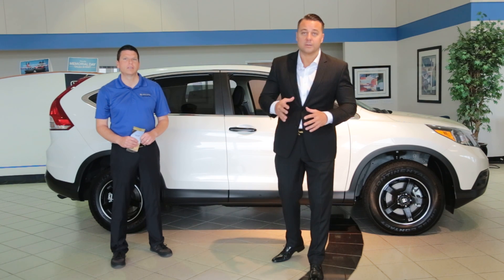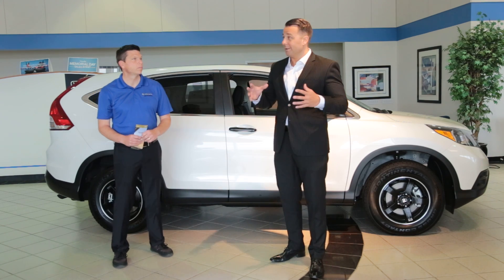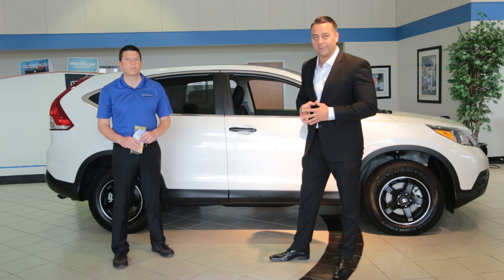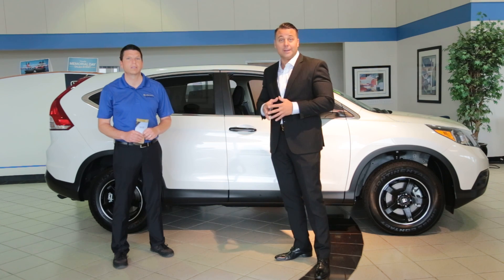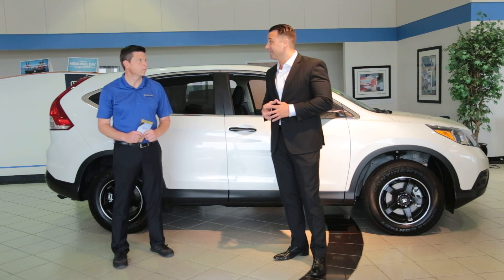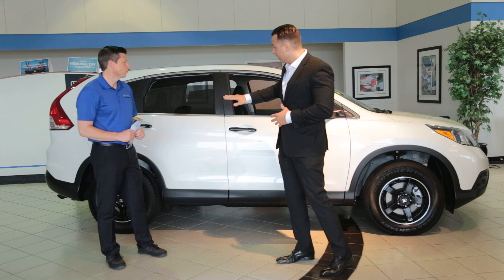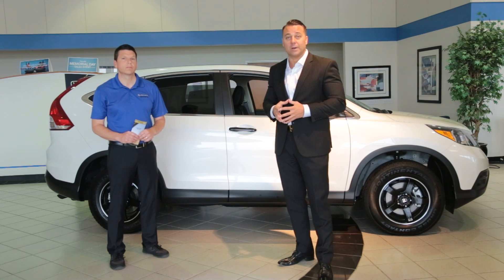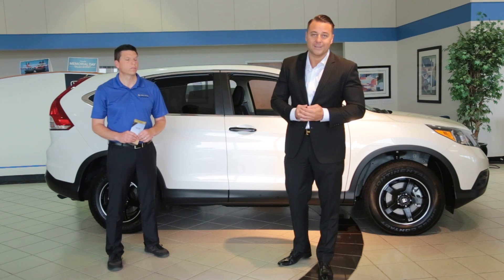Great selection of 2014 Honda CRV OKC at Battison Honda - Customer review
If you are looking at 2014 Honda CRV in OKC you need to check out our great selection of 2014 Honda CRVs at Battison Honda. Many different color combinations and different models of the 2014 Honda CRV.

Plus OKC at Battison Honda, every 2014 Honda CRV comes with Free oil changes for life:

If you are shopping in OKC, Yukon, Mustang, Edmond, Norman or ANYWHERE in Oklahoma City we will find a perfect vehicle for you and your family...